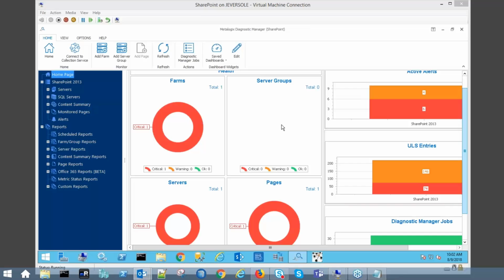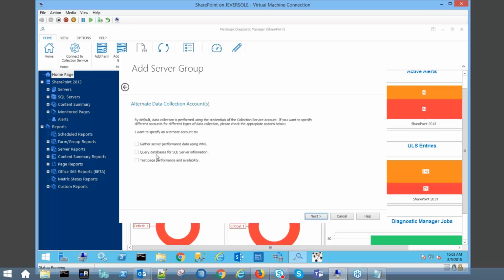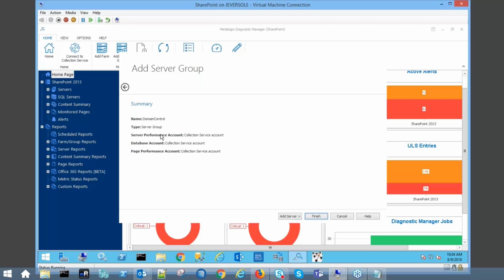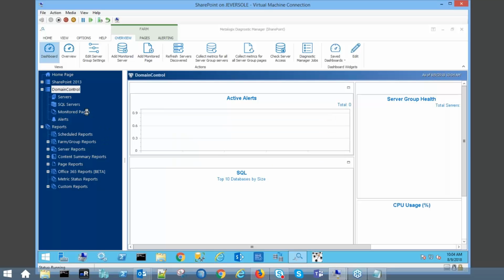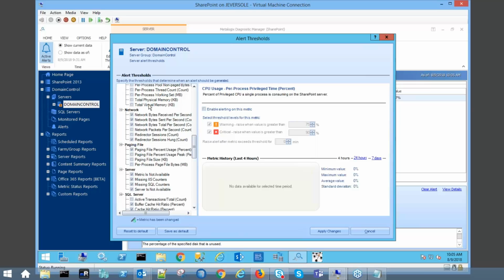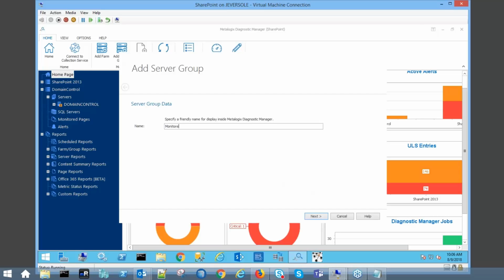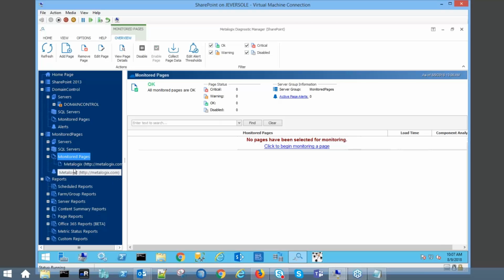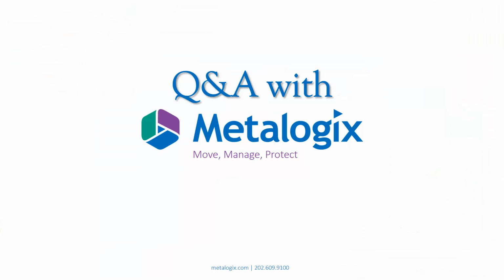Adding a server group